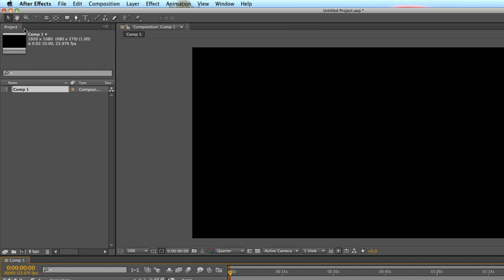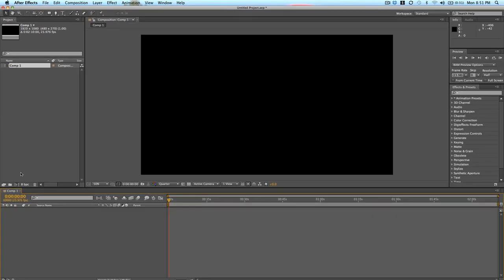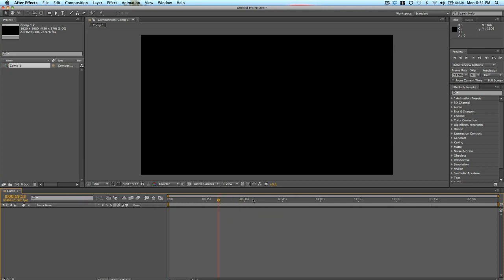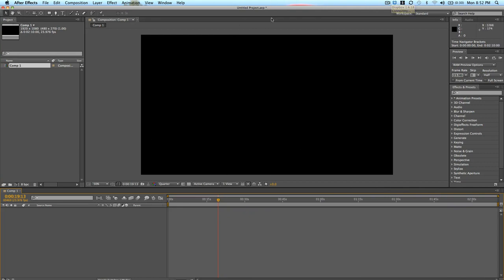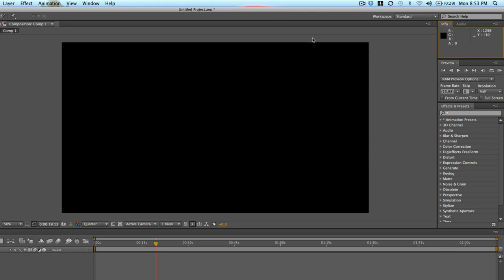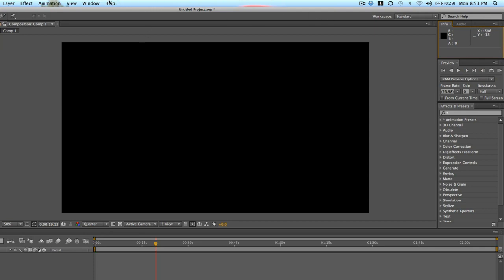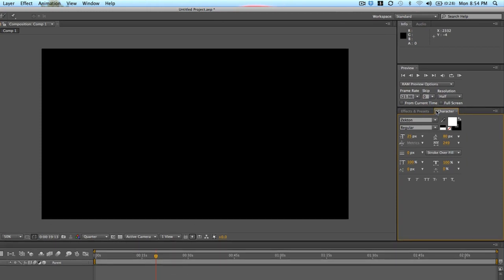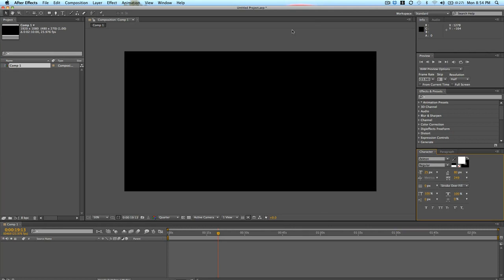Adobe After Effects Motion Graphics - Complete Course Introduction